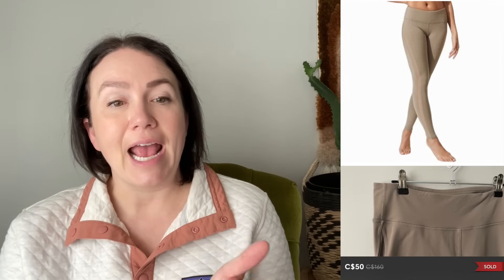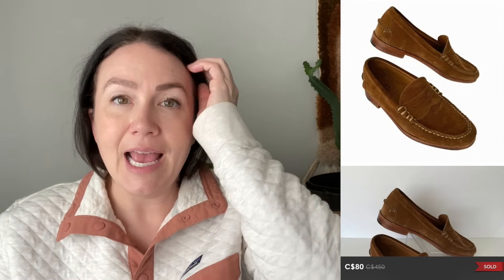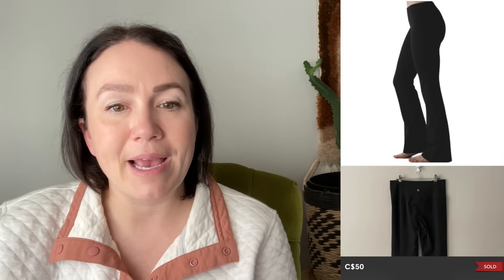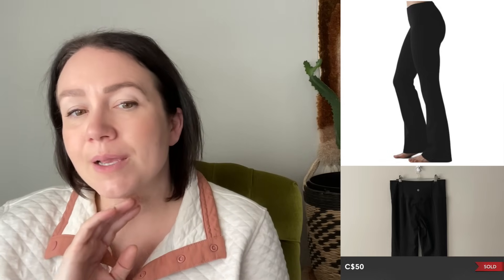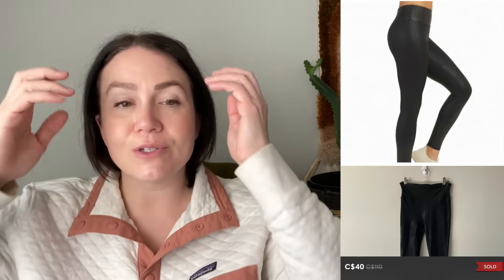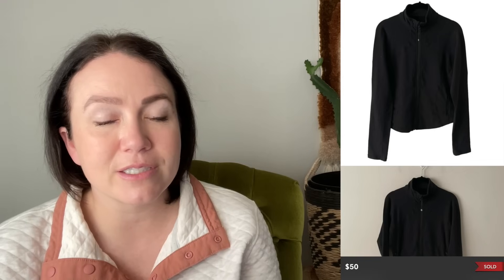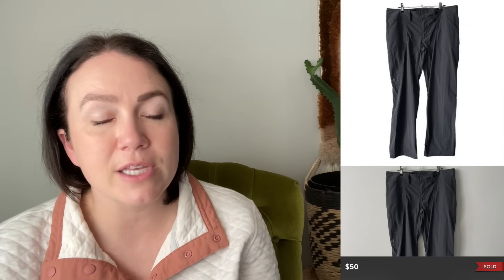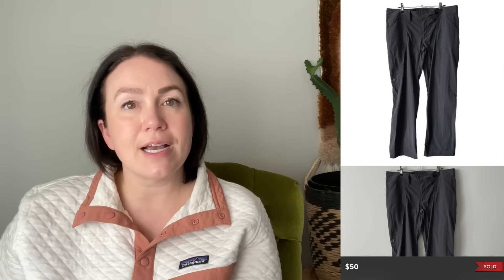$6,125 What Sold On Poshmark US + Canada! BONUS BETA PROMOTED CLOSET REVIEW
Today's video we are going over my sales for the 3 weeks. So many sales over $40. My US Poshmark closet is selling more than my Canadian one. Lots of very quick sales! Hope this helps you in your reselling business!

DO you have a question or topic you would like covered in a future video, submit

Looking for app based poshmark automation? POSH SIDEKICK has you covered! What a game changer!

CANADIAN Residents- Order on Amazon
(choose from many sizes through this brand on Amazon)

Want help writing your descriptions? Magiscriptor has you covered.

Crosslisting with PRIMELISTER! Also works well with many US platfroms.

12" x 15" Clear Plastic Reclosable Zip Inventory Bags
2 Pack SoftBox Lights